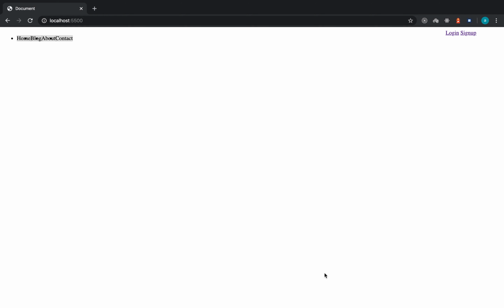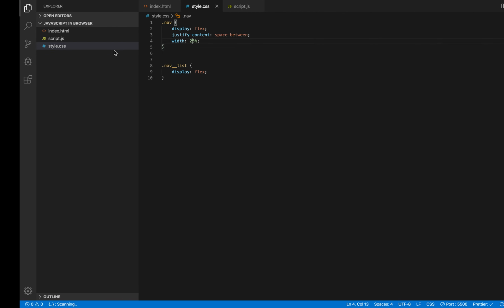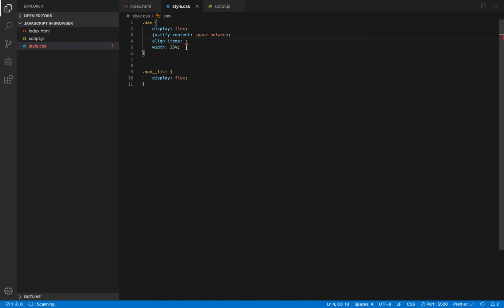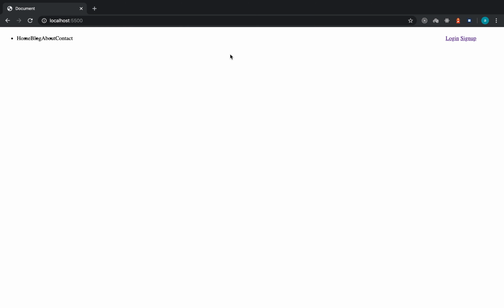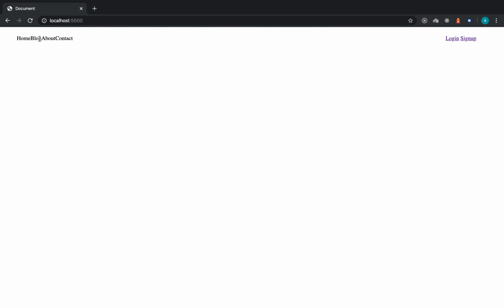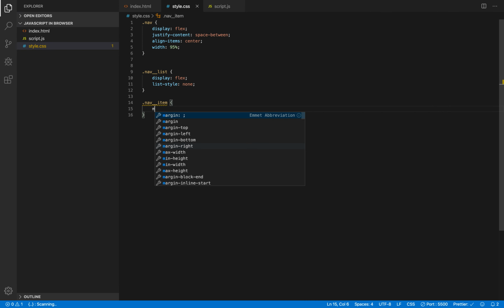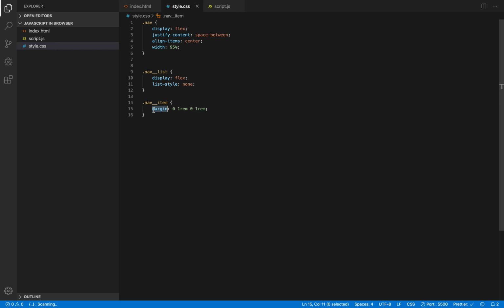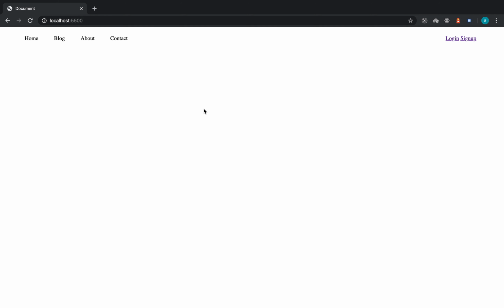11-Build a Responsive Navigation With HTML5-CSS3 and JavaScript || Vanilla JavaScript in The Browser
in this video we will start style our navigation